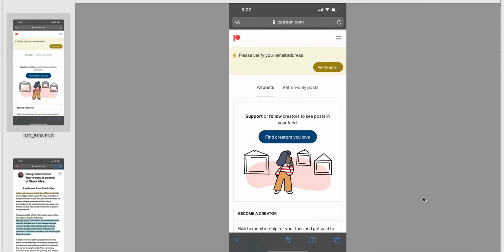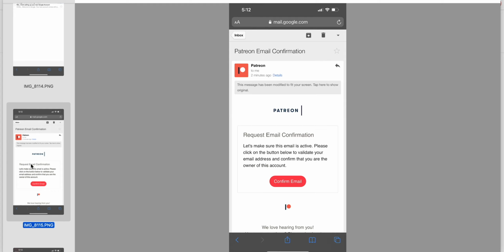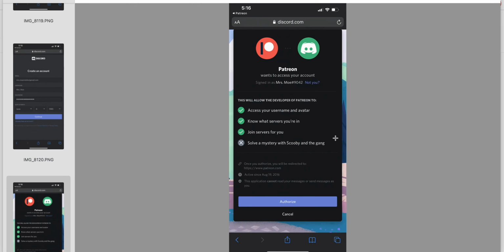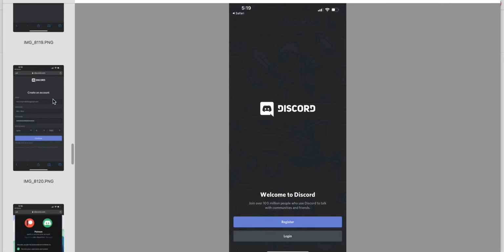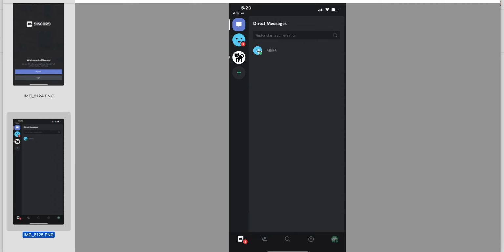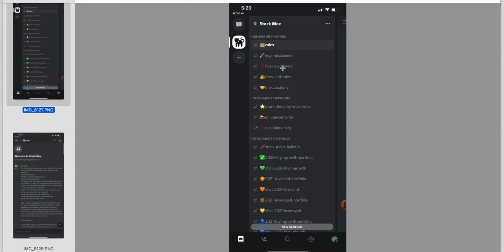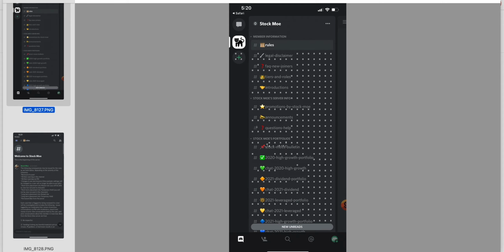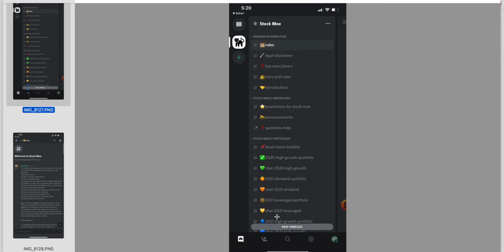Stock Moe Discord- Connection for Mobile